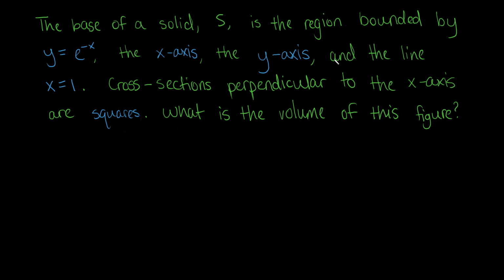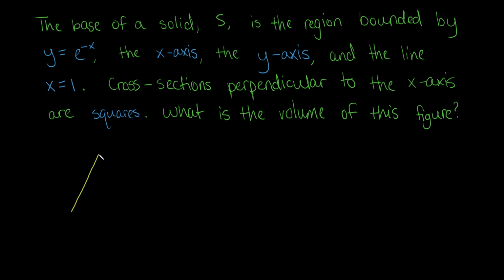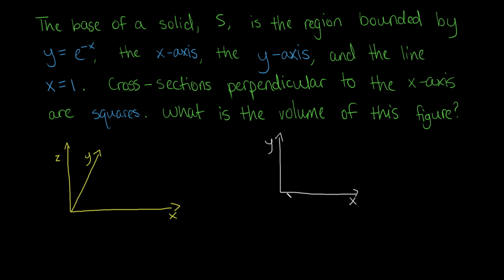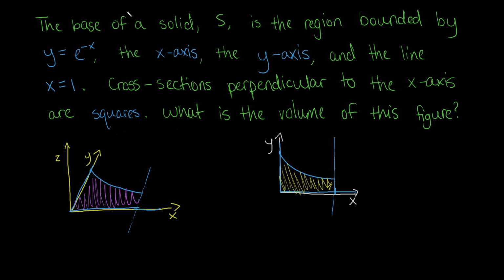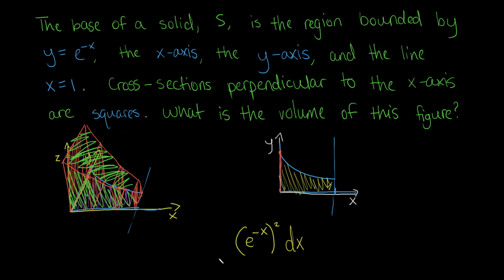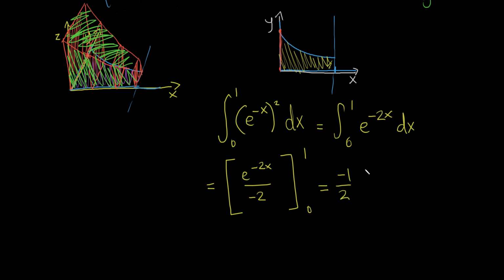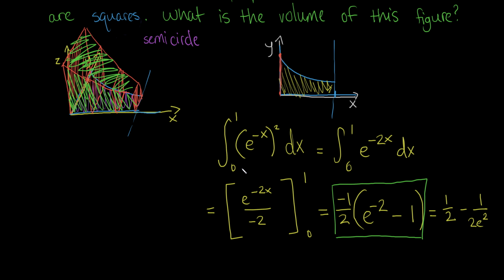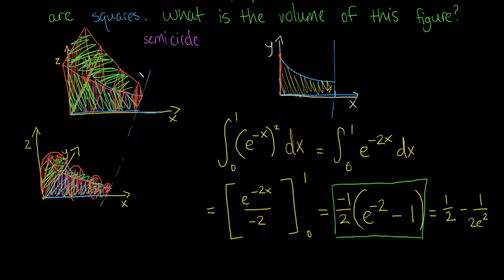Volume Under Cross Sections Intuition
There's a tricky class of problems in Calculus that ask what the volume is under cross sections of different shapes on a base. This video explores a visual intuition for thinking about this type of problem.